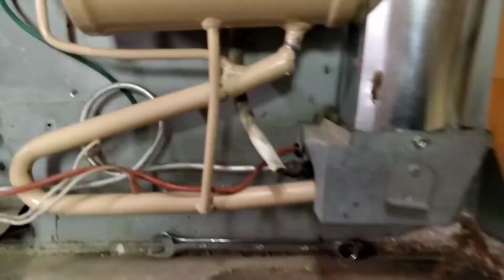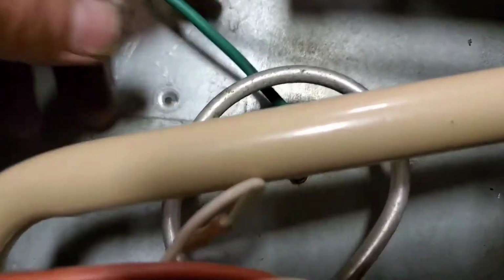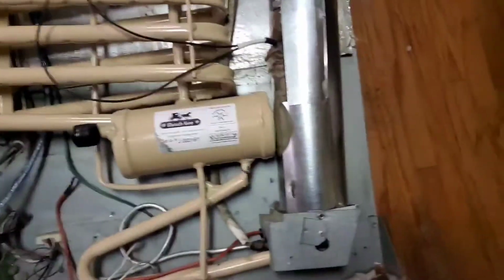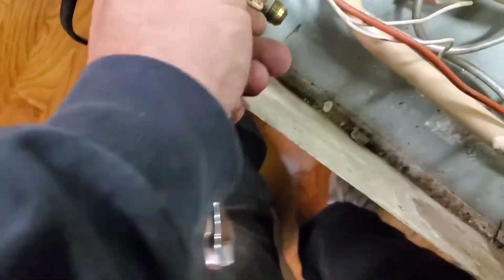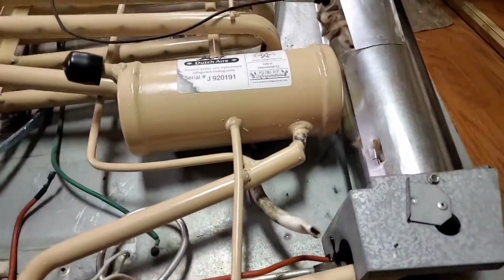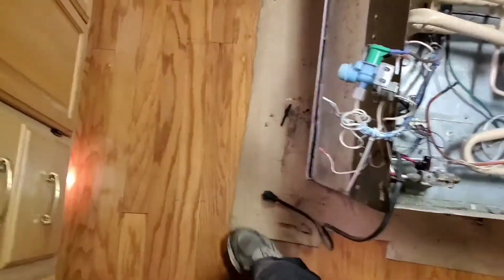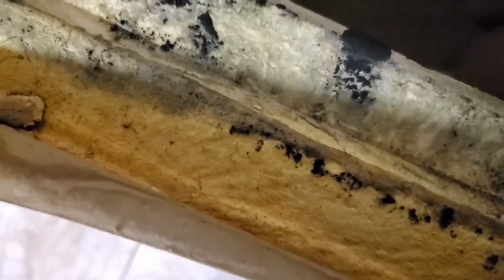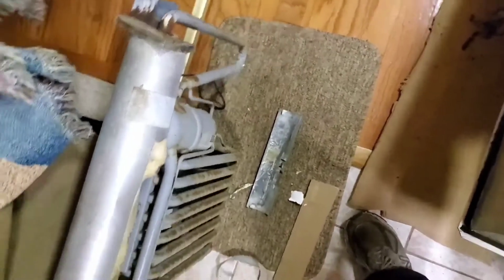Fridge rebuild Norcold video 5/5 part 2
Gas tube and igniter
is my website that I do 1 on 1 with you ,step by step troubleshooting,

My Rv repair shop in Seaford Delaware 19973
If you need to get a hold of me to fix your rv ( I also teach you when I am doing it ),Join website above or message me on Facebook messenger ,To set up a appointment .I have a place to dump your tanks ( at a small cost) .I also have a place for you to stay and there are plenty of food places  about 12 min away and the deliver Are you can cook in my rv.